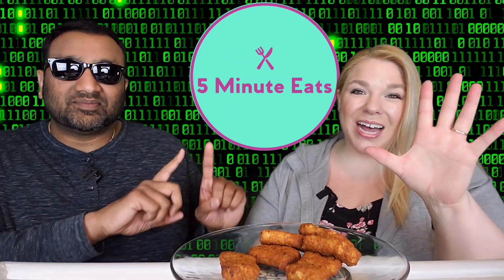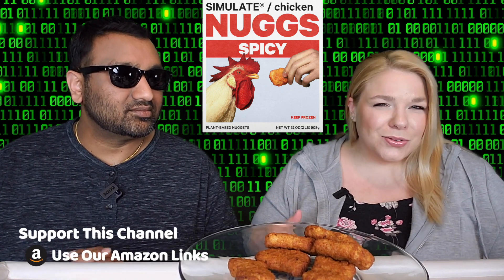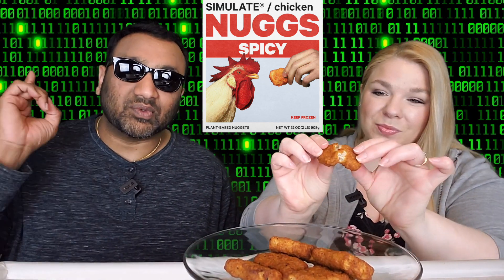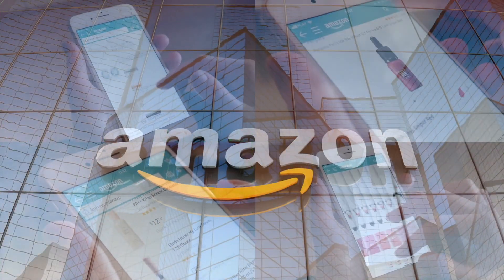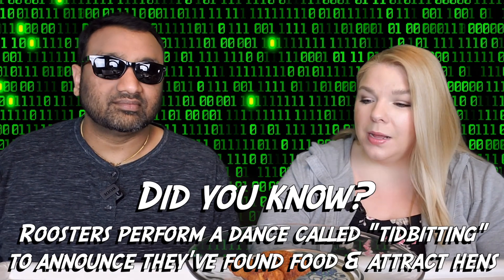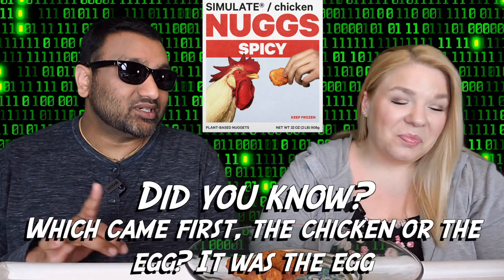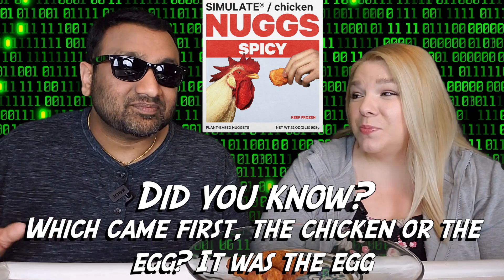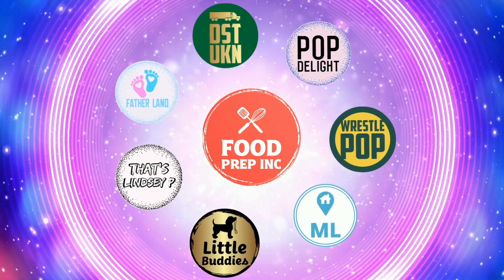Simulate Chicken Nuggs Spicy Review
Simulate Chicken Nuggs Spicy Review Tags: Simulate Chicken Nuggs, Simulate Chicken Nuggs Spicy, Simulate Chicken Discs, Raised & Rooted Plant Based Nuggets, Vegan Nuggets, Plant Based Nuggets

SHOP THIS VIDEO
Simulate Chicken Nuggs Spicy